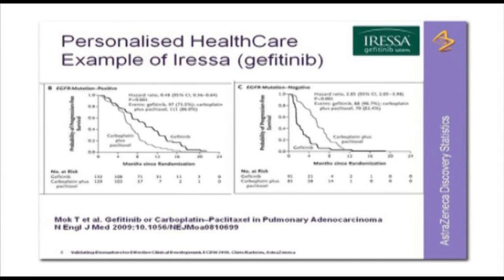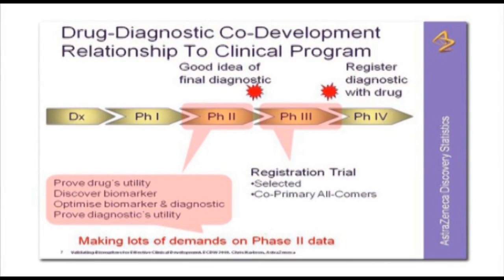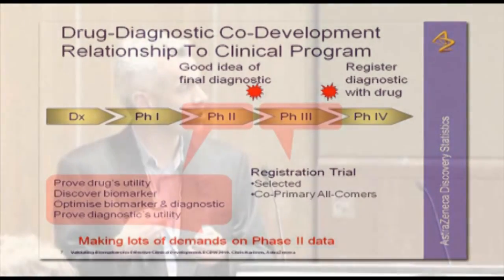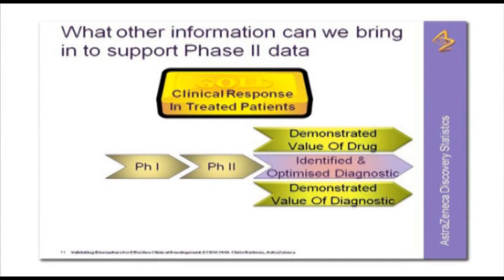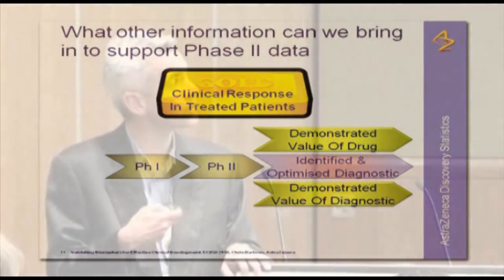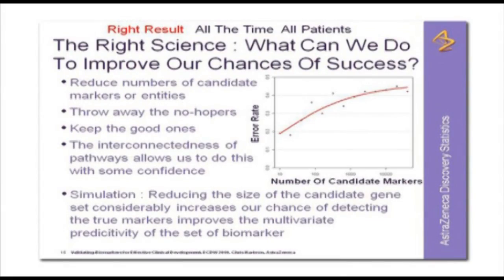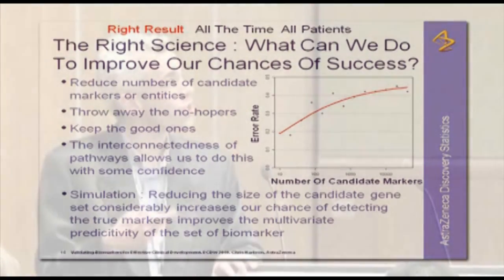Validating Biomarkers for Effective Clinical Development - Chris Harbron, AstraZeneca - ECDW 2010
Validating Biomarkers for Effective Clinical Development
Chris Harbron - Technical Lead Statistician - AstraZeneca
Exploratory Clinical Development World 2010